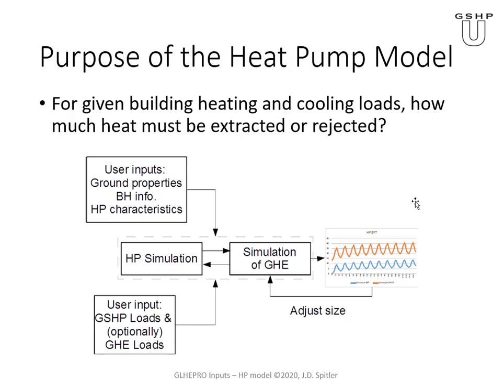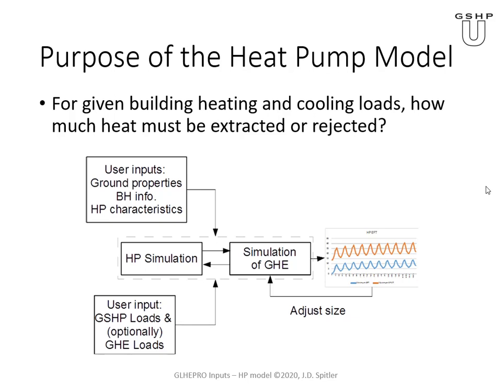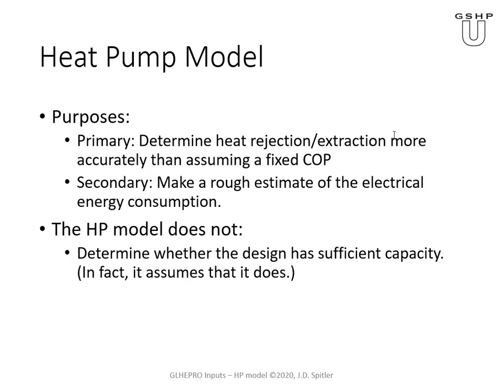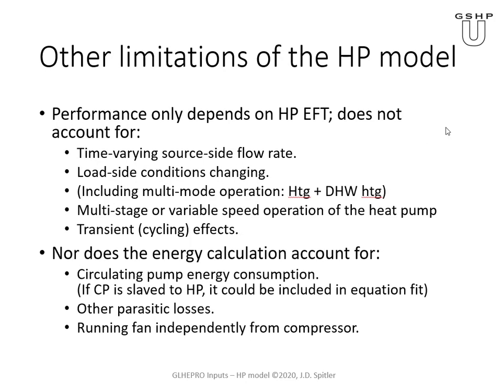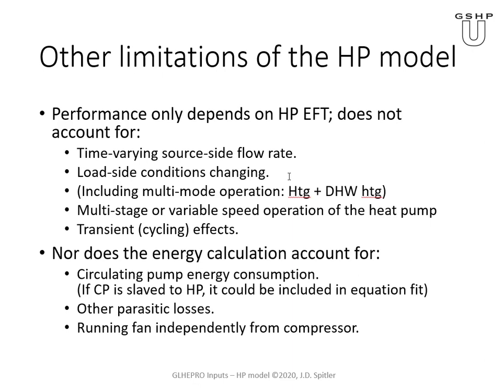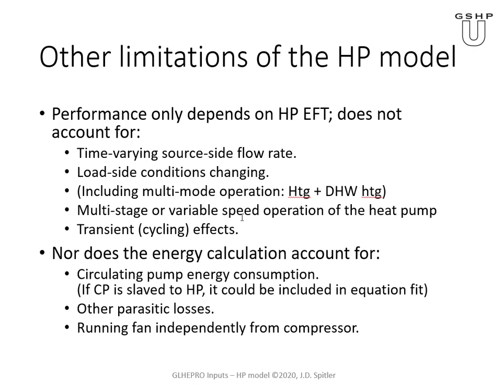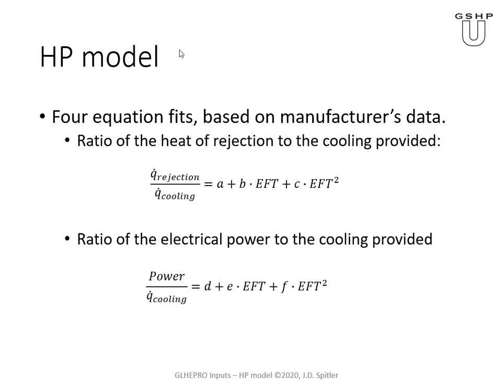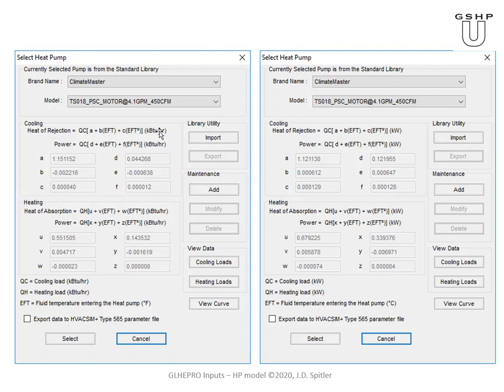GLHEPRO Inputs: The Heat Pump Model 1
How to use the heat pump model in GLHEPRO.